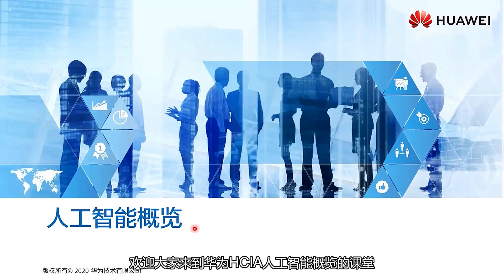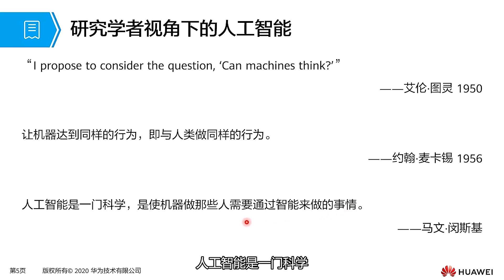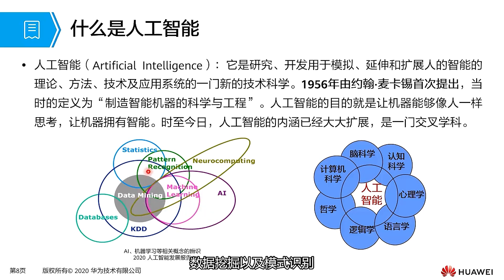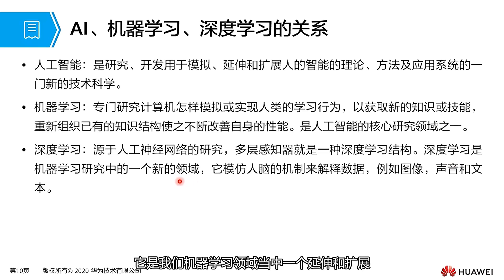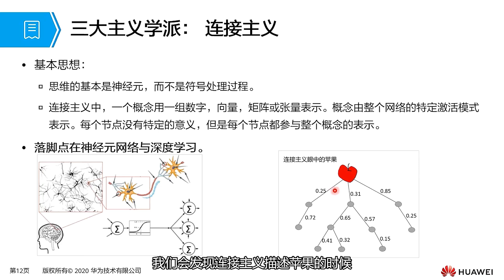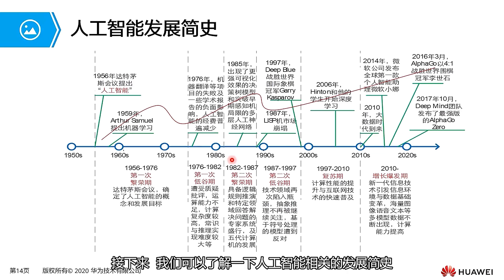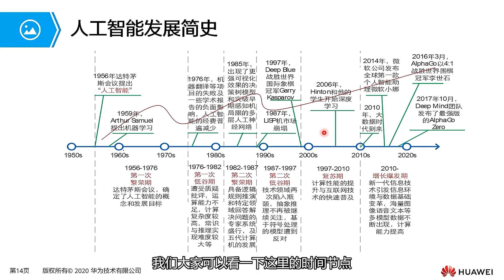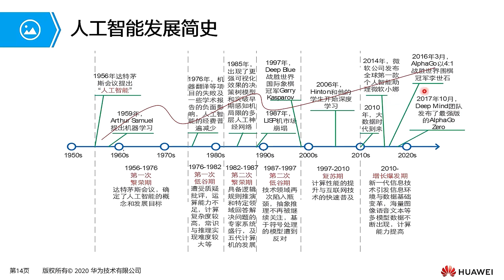Huawei HCIA-AI H13-311: The Future of AI – Unveiling the Basics (Part-1)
Welcome to Huawei HCIA-AI H13-311: Artificial Intelligence Overview - Unlocking the Future of Technology!

In this engaging session, we delve deep into the exciting world of artificial intelligence (AI), exploring its vast history, groundbreaking technological advances, and its pivotal role in transforming industries today. Whether you’re a curious beginner or an aspiring AI professional, this video is your gateway to understanding the core concepts and future potential of AI.

What You'll Learn in This Episode:
The Origins and Evolution of AI: Discover the history of artificial intelligence, from its humble beginnings to the revolutionary breakthroughs that are shaping the future. Learn about AI’s key pioneers and their contributions, such as Alan Turing, John McCarthy, and Marvin Minsky.

Key Concepts of AI: Uncover the essential building blocks of AI, including machine learning, deep learning, and reinforcement learning. Understand the four critical elements driving AI’s capabilities: data, algorithms, computing power, and scenarios. These are the pillars that make AI a reality today.

AI in Real Life: Explore how AI is already integrated into our everyday lives, from virtual assistants and smart devices to complex systems like self-driving cars and AI-powered healthcare tools. Witness AI’s impact across sectors like entertainment, retail, healthcare, and more.

Huawei’s Role in AI:
Learn about Huawei’s AI development strategy and its innovative contributions to the AI ecosystem. Discover how Huawei is leveraging AI to enhance its products, services, and technologies globally, and what that means for the future of AI-powered connectivity.

The Future of AI: Get a glimpse into the development trends and opportunities in AI. How will deep learning and neural networks evolve over the next decade? What are the potential challenges and solutions as AI continues to advance?

Key Highlights:
The symbolism school of AI and its reasoning systems
The connectionism school mimics human brain mechanisms for learning
Behaviorism and how AI adapts and evolves through interaction with its environment
Key historical milestones in AI development, from Dartmouth College 1956 to Deep Blue and AlphaGo
AI’s role in data mining, pattern recognition, and the future of neural computing
This video is designed to give you a comprehensive understanding of AI—its current applications and its transformative potential. From image recognition breakthroughs to natural language processing, AI is reshaping every facet of our world. So, whether you’re gearing up for the Huawei HCIA-AI H13-311 exam or simply fascinated by AI's role in technology, this video will provide you with the knowledge you need to stay ahead in this dynamic field.

00:00 - Introduction
00:48 - AI social cognition
01:47 - Artificial intelligence from the perspective of researchers
02:36 - What is intelligence
03:06 - what is artificial intelligence
04:38 - The relationship between AI, machine learning, and deep learning
10:23 - A brief history of the development of artificial intelligence

HCIAAIH13-311